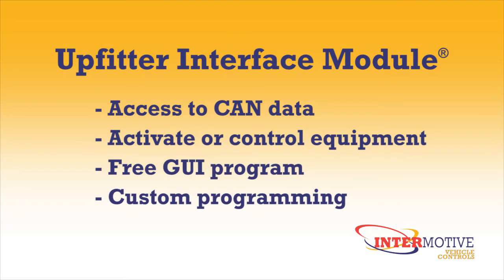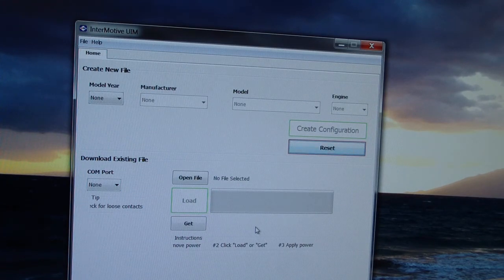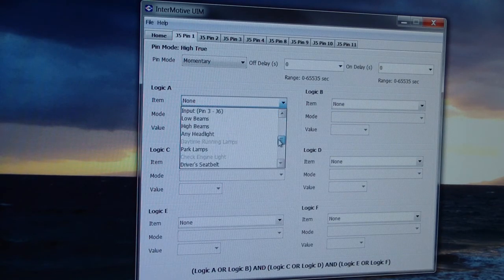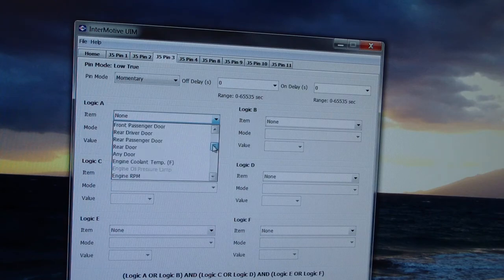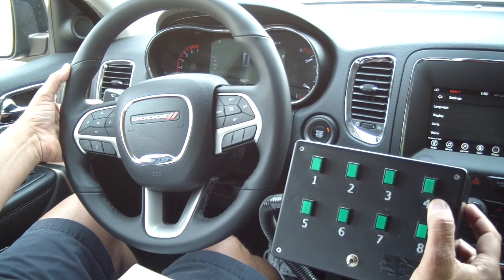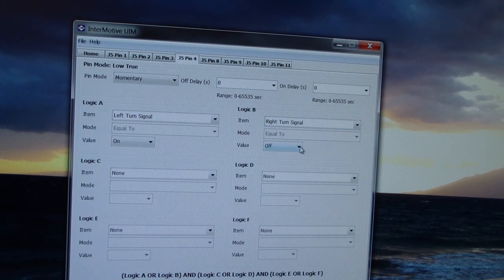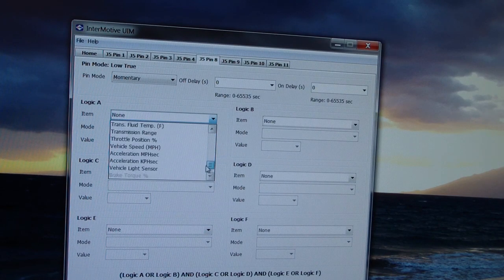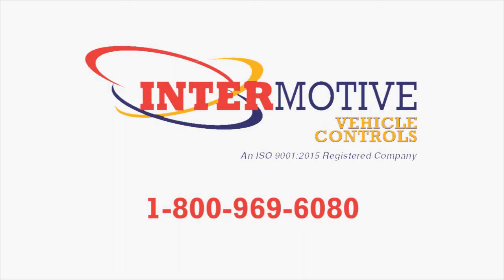Upfitter Interface Module® - Durango Demo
This video demonstrates the InterMotive Upfitter Interface Module® on a Dodge Durango. View four example outputs and how to program them using InterMotive's free graphical user interface.